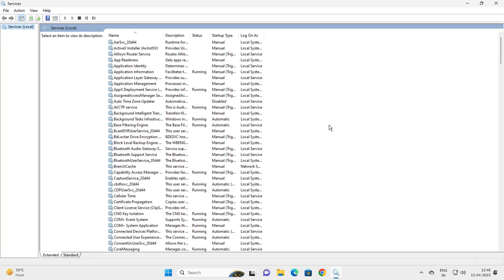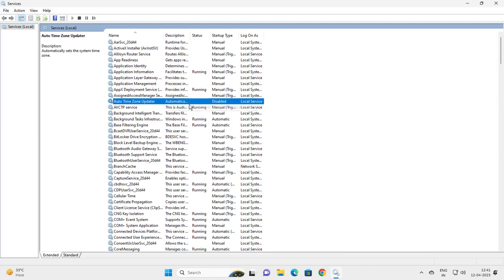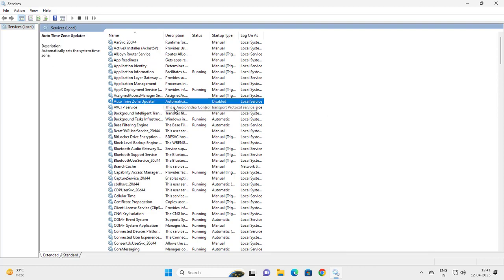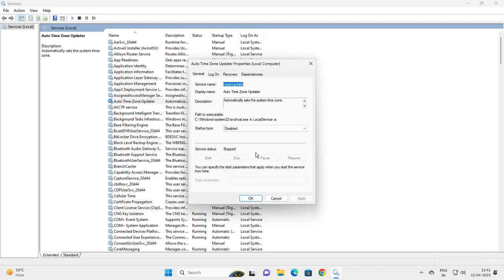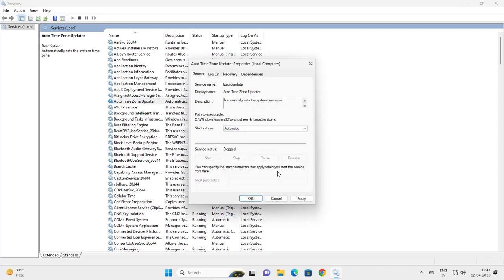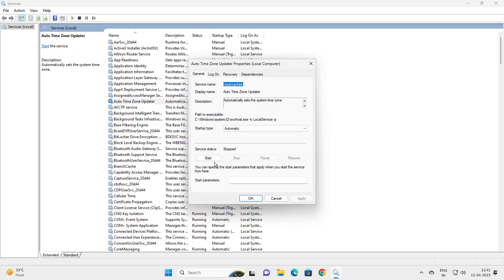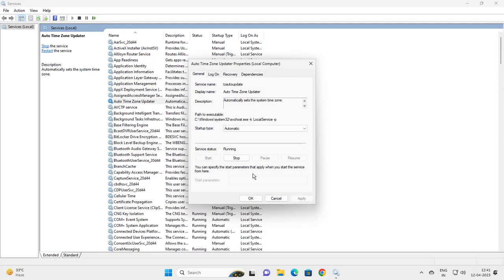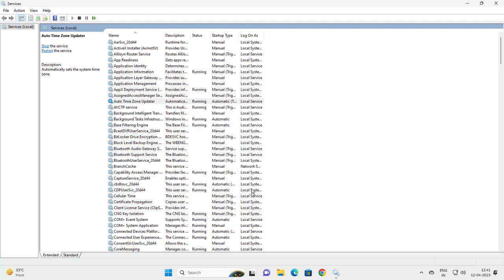Fix Intel Rapid Storage Technology Service Not Working on Windows 10/11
Issues addressed in this tutorial:
intel rapid storage technology not working
intel rapid storage technology stopped working
intel rapid storage technology service not working after bios update
intel rapid storage technology service not working after update
intel rapid storage technology service not working after windows update